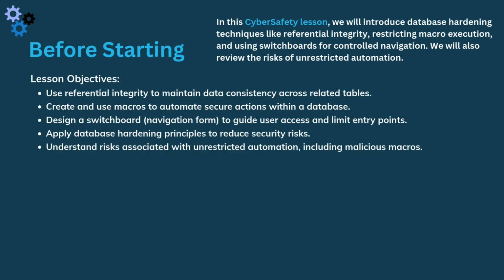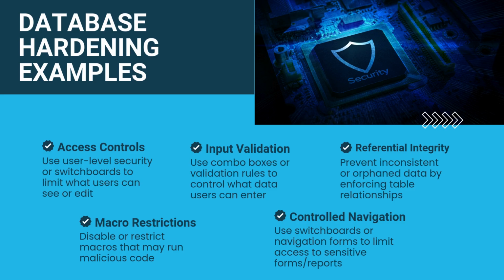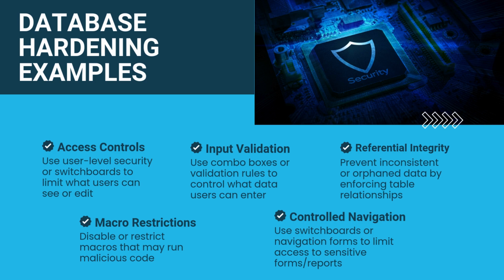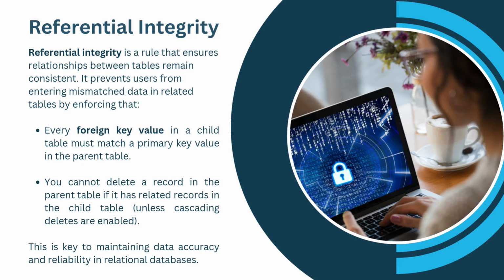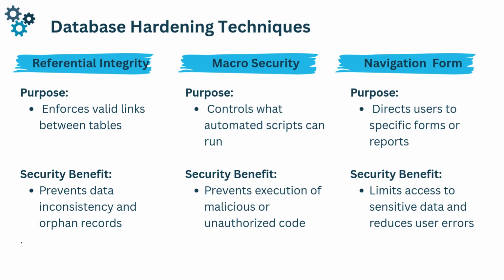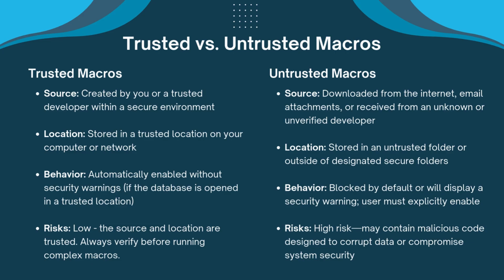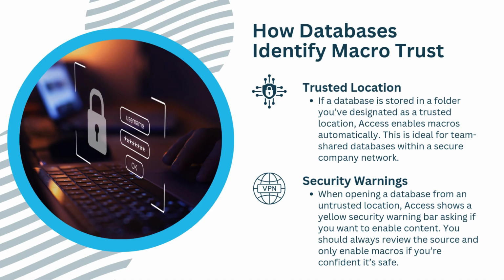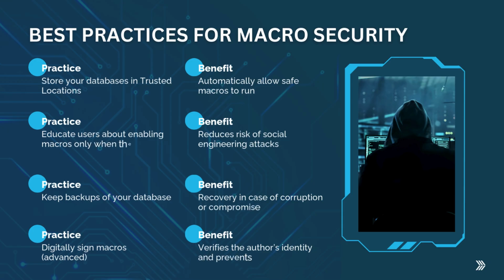DBA 110 Lesson 5: Database Hardening and Admin Tools for Security